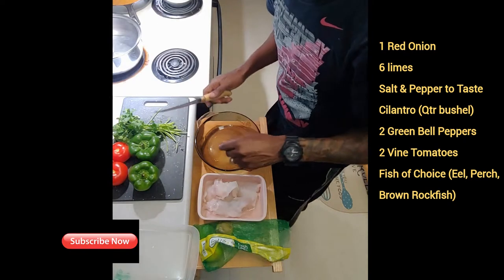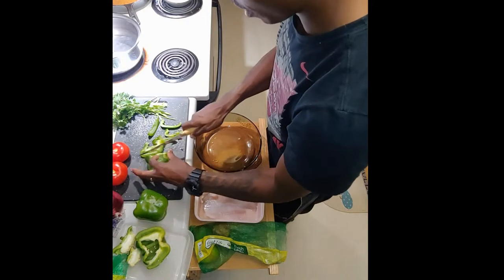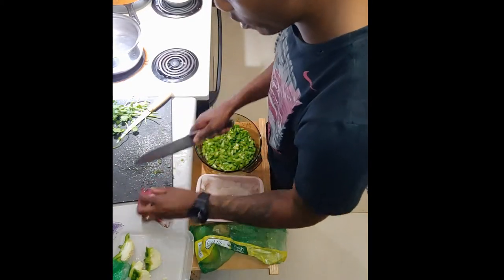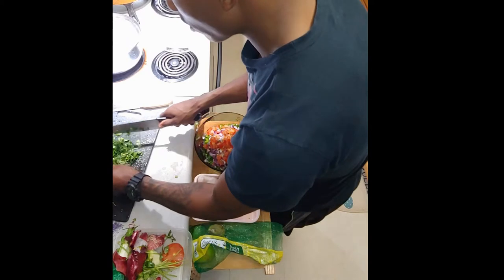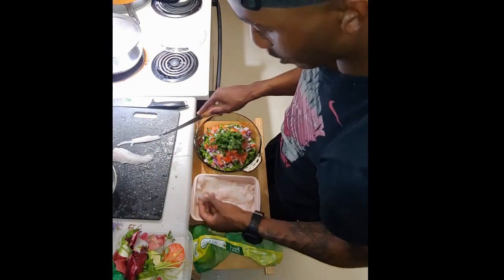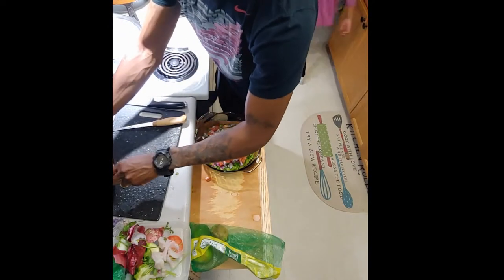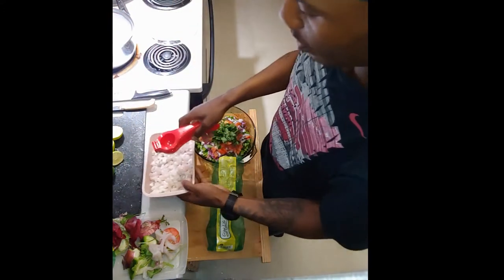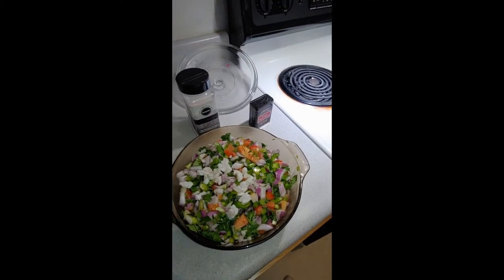How to make fresh Ceviche - Using Eel, Perch & Rockfish!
In this video I show you how I make fresh Ceviche straight from the Pacific Ocean to the bowl. Within 3 hours I caught my Monkey Face Eels, Black & Rubberlip Perch and Brown Rockfish, filleted them and prepared a delicious feast. I like to eat mine with Tortilla Lime Chips.

Fishing is truly Therapy! Also cooking is as well!

Instrumental: "Sippin" by Ihaksi.